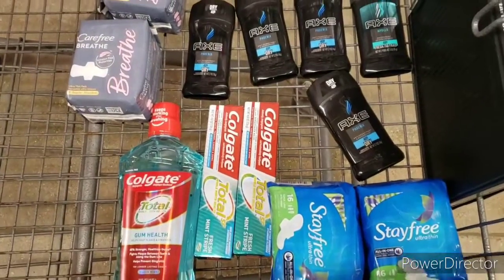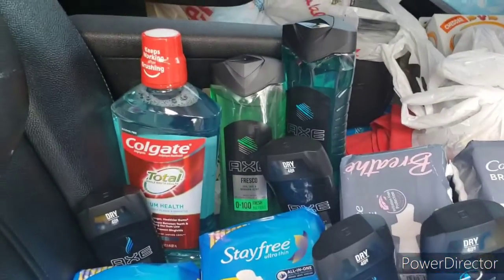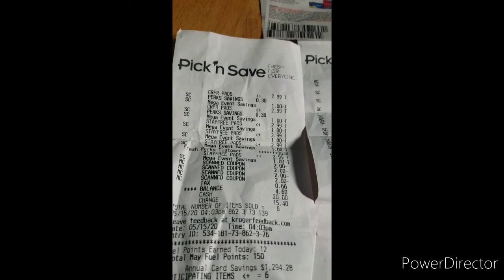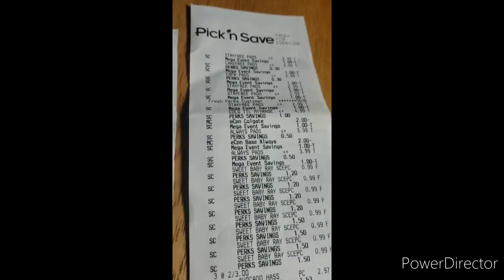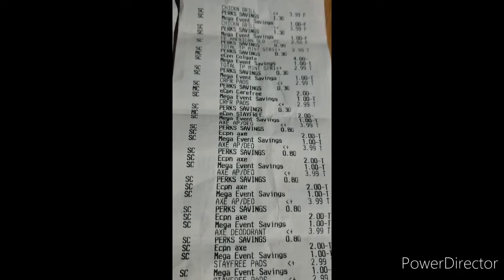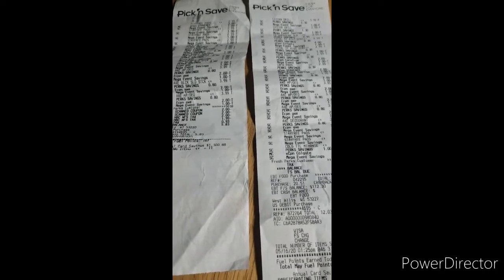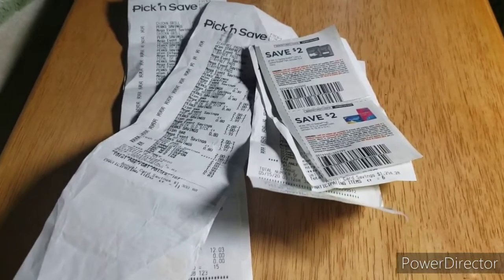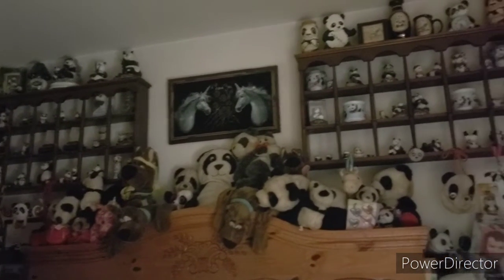AWESOME deals at Pick n Save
These deals are good until May 19 2020
Ibotta--cdckaig

Fetch--N1FUW

Shopkick--EARN634633